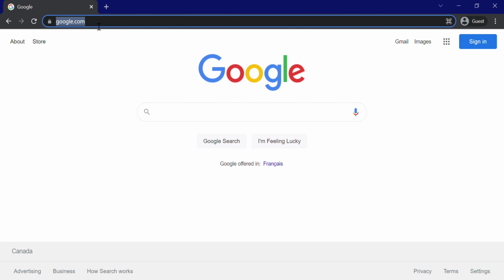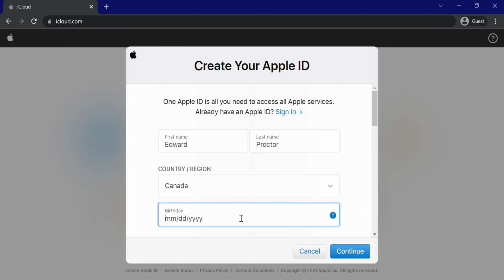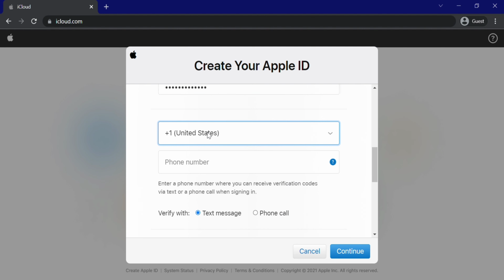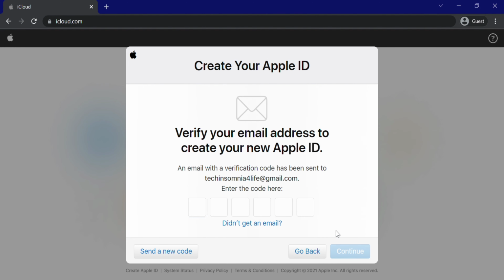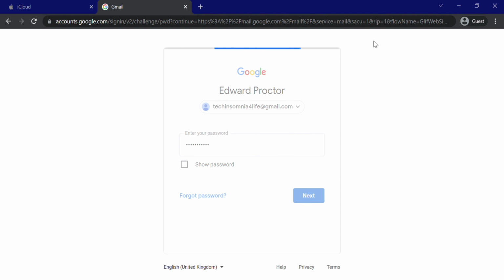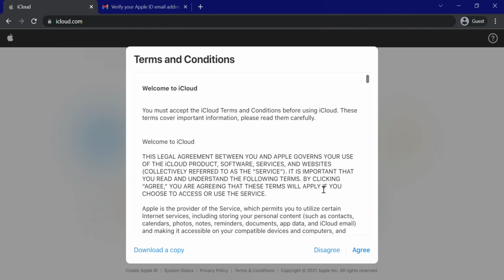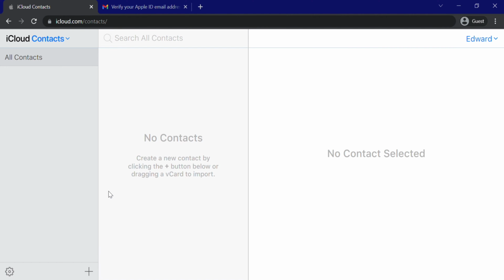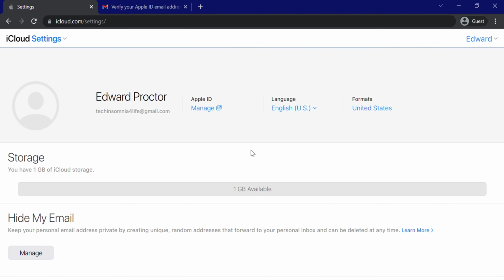How to CREATE an Apple ID in 2021 | Step by Step Tutorial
Quick and easy guided step by step tutorial on how to create a new Apple ID Account using any computer with internet access. 💯 This video will show you step by step on how to create and confirm/validate you newly created Apple iCloud account. 🙏

How to CREATE Apple ID 2021